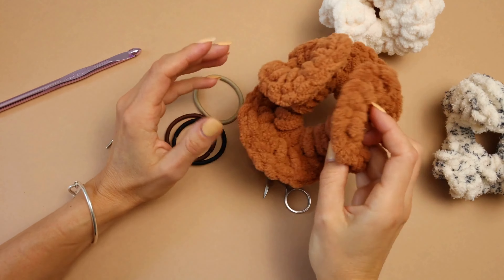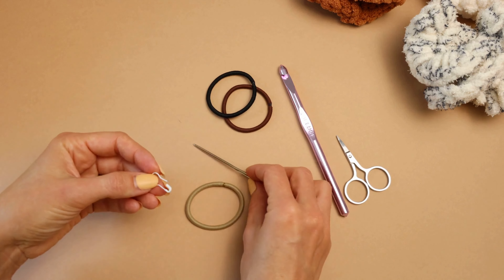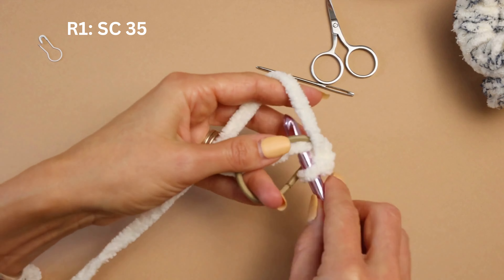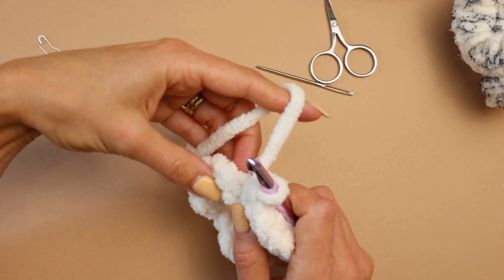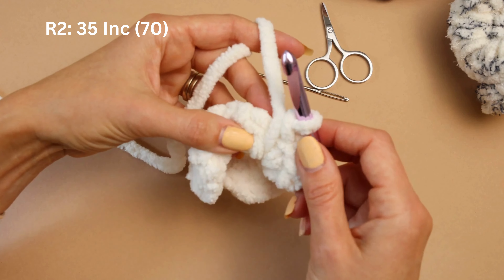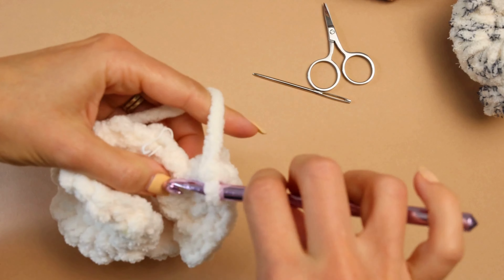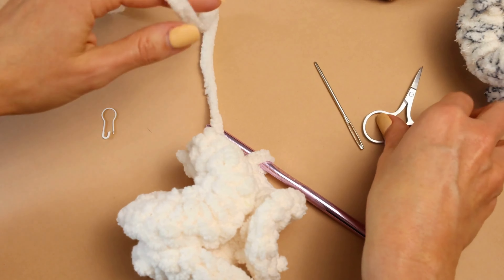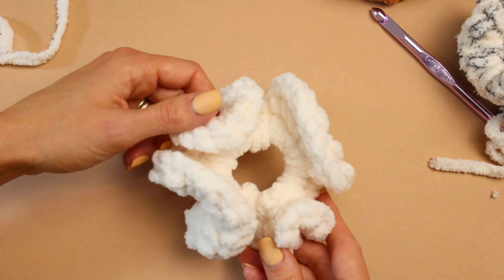HOW TO CROCHET SUPER EASY CHUNKY SCRUNCHIES.💖🧶✨Quick crochet XXL scrunchies DIY tutorial.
Hello Friends!!!

Welcome to our crochet tutorial on how to make super easy chunky scrunchies! If you're looking for a fun and stylish way to keep your hair up, you've come to the right place. In this step-by-step video, we'll guide you through the process of creating these trendy accessories using chunky yarn and basic crochet stitches.
Crochet scrunchies make fantastic gifts, party favors, or a lovely addition to your hair accessory collection.
So grab your crochet hook, your favorite chunky yarn, and let's get started on this fun and stylish DIY project.

With Love,
SJ Crochet